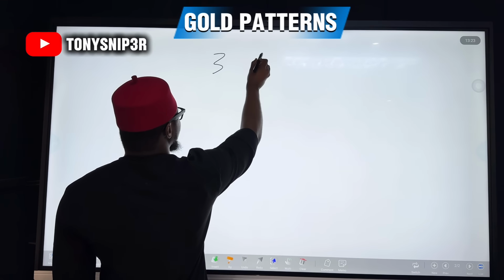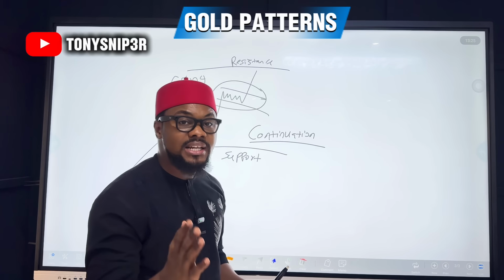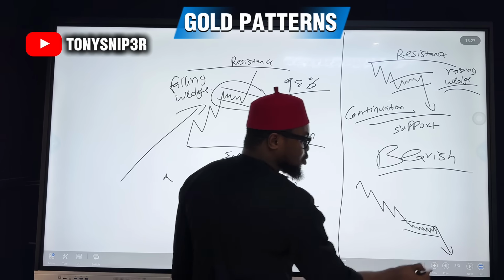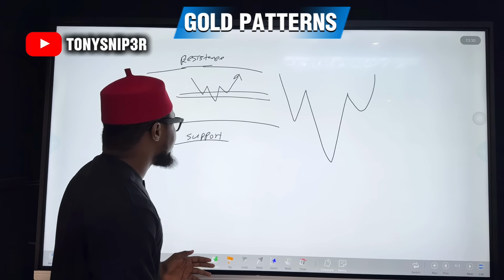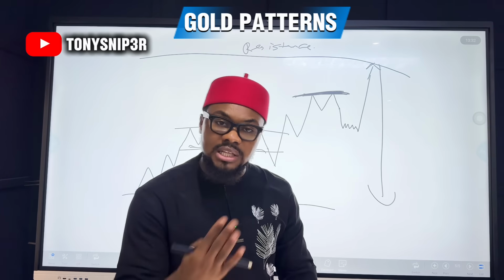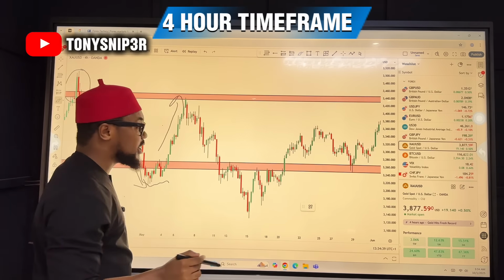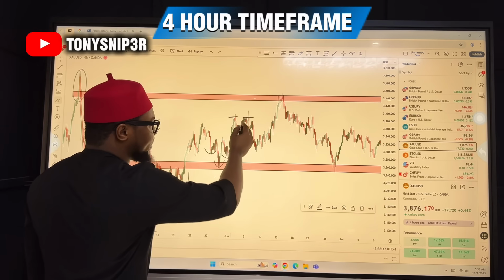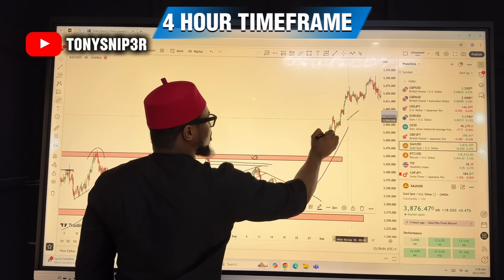The Only 3 GOLD Trading Patterns That Works (Step-by-Step Guide)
These are the 3 GOLD trading patterns that I trust, the same ones I’ve used to grow accounts, pass prop firm challenges, and stay consistent.
In this video, I’ll break them down with real charts, explain when they work best, and how to spot them early.
If you’ve ever been confused on what to look for before entering Gold trades, this video will give you clarity.